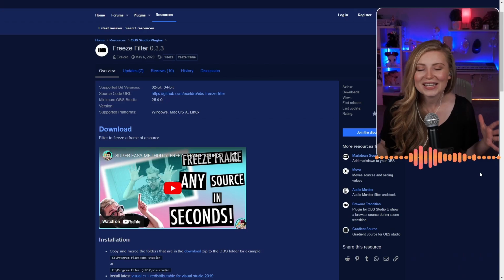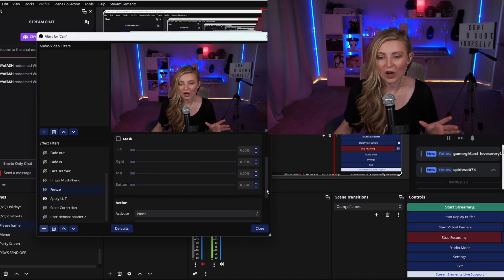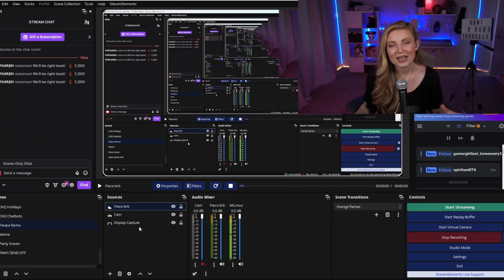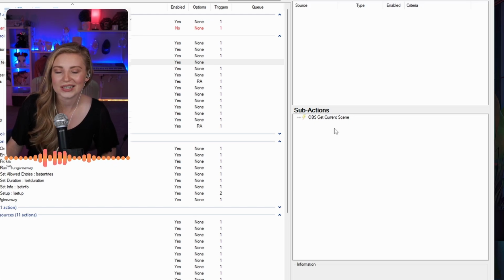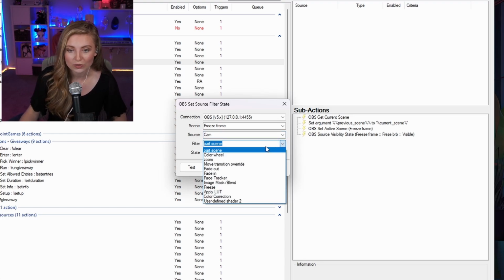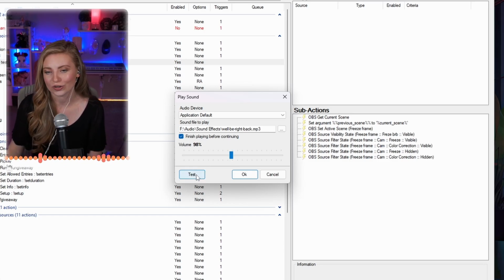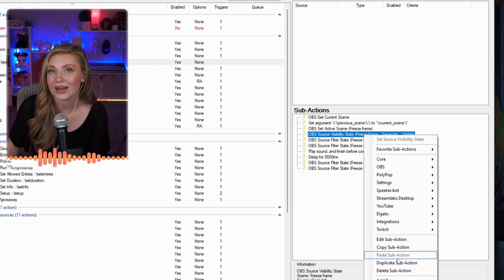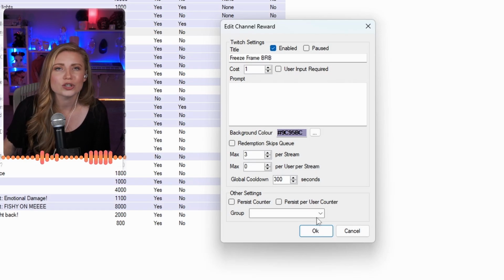Increase your chat interaction with this channel reward | OBS studios & Streamer.bot tutorial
Full tutorial on Streamer.bot and applying a We'll Be Right Back channel point redemption
LINKS
TikTok link with 3 OBS tips:

THRONE
SCHEDULE:
I stream over on Twitch (all in MST)
► Friday 6:00 pm
► Saturday 6:00 pm